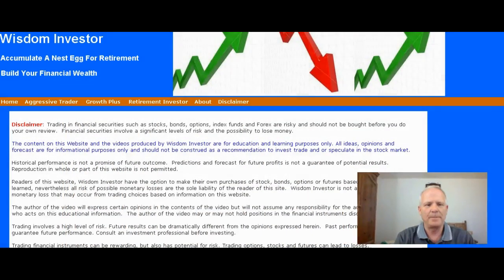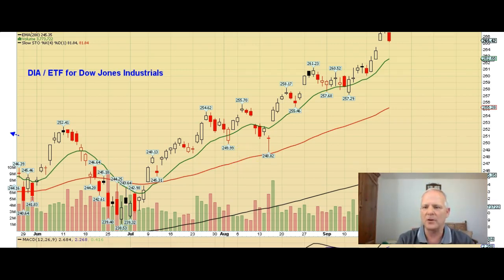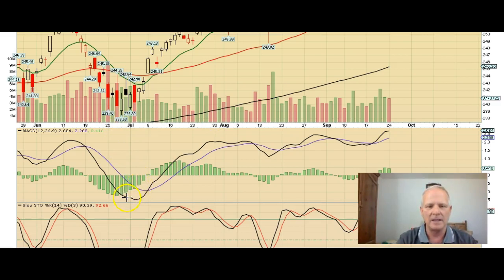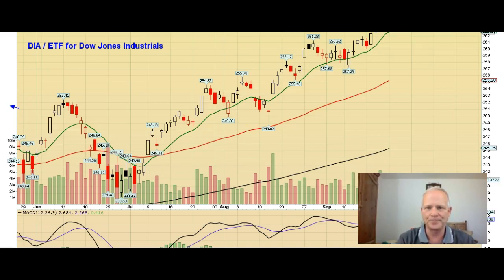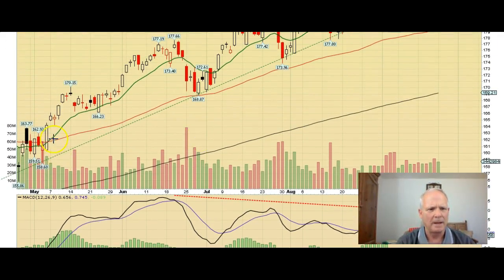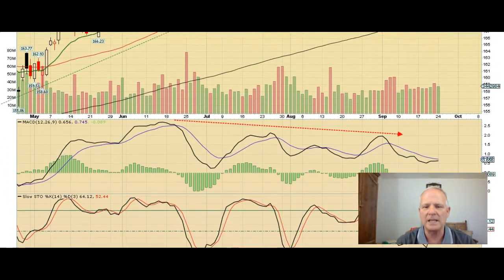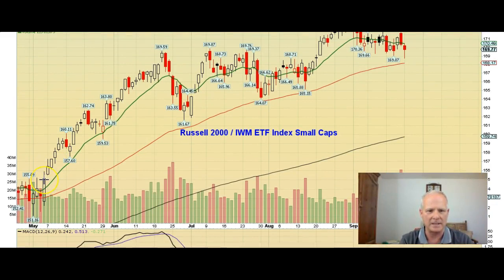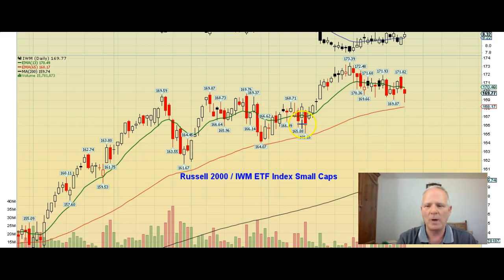🔴How I Use the Stochastic Momentum Indicator to Make Profits in the Stock Market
The Stochastic momentum indicator or technical indicator is used to help an investor or trader to invest accurately in the stock market.

The stock market is very emotional and deciding when to buy or sell can be very confusing.

There are various technical indicators a person can use to invest or trade in the stock market, ETF funds, stocks and mutual funds.